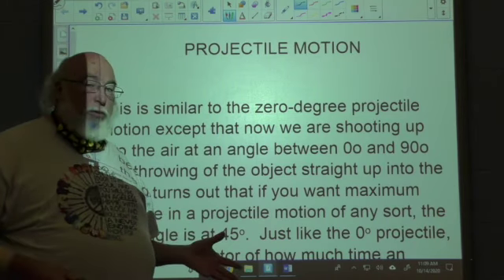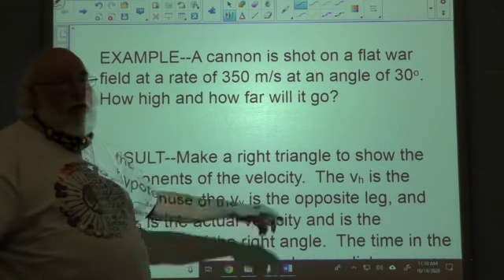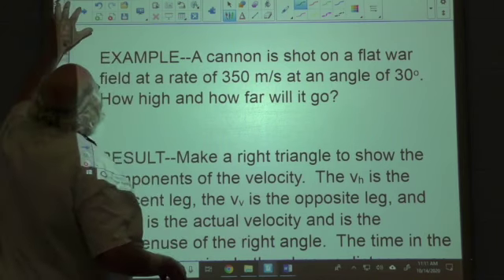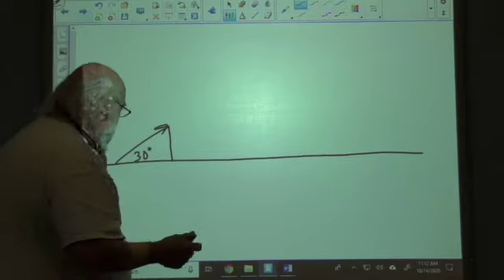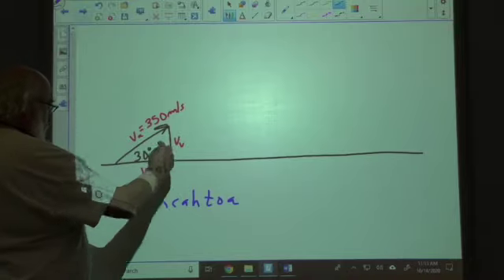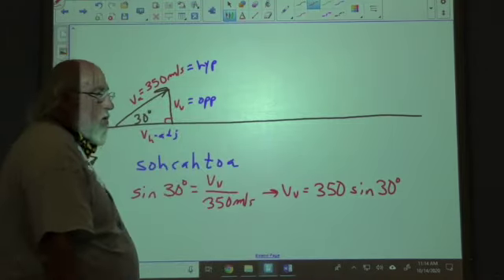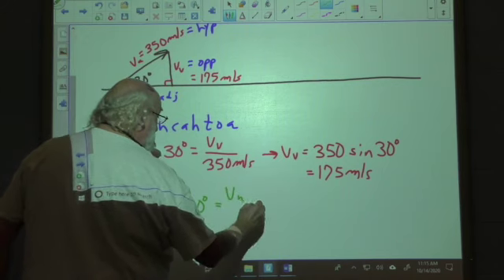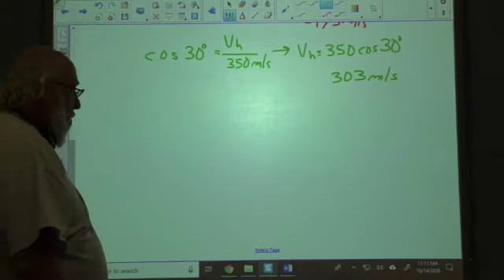Projectile Motion, Pt. 1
This video is about Projectile Motion, Pt. 1